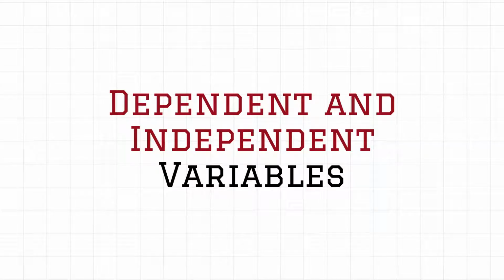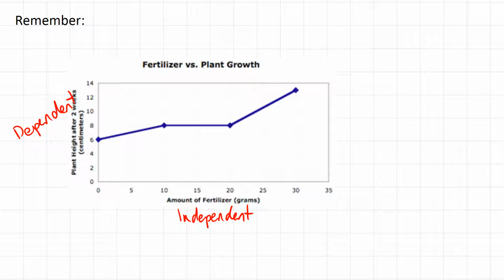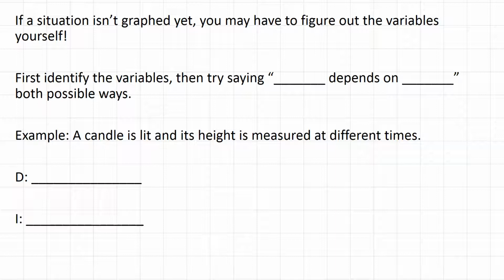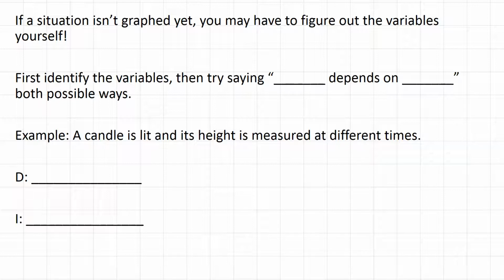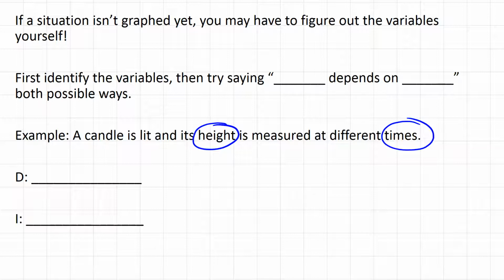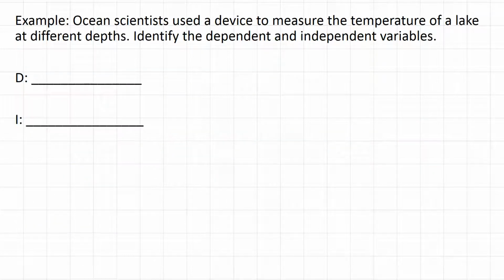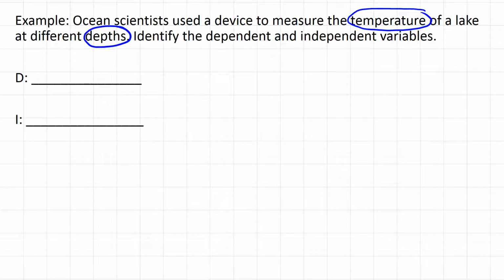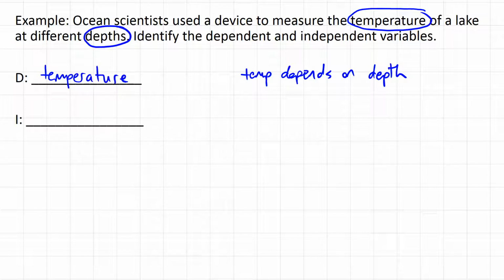Dependent and Independent Variables